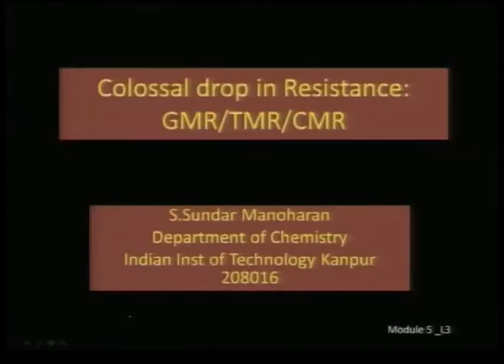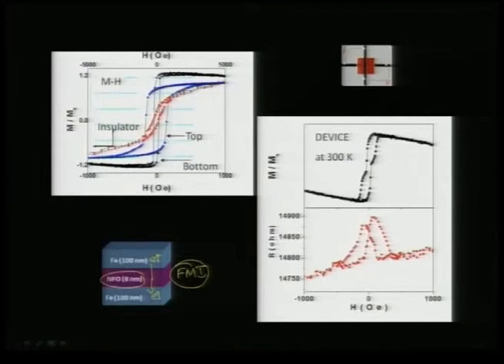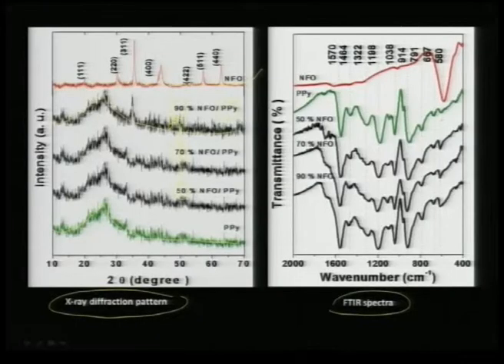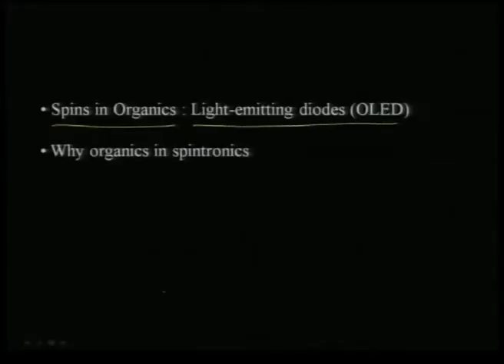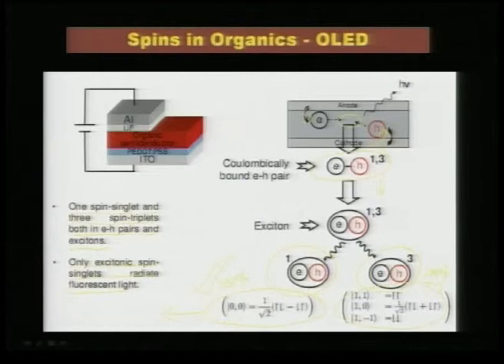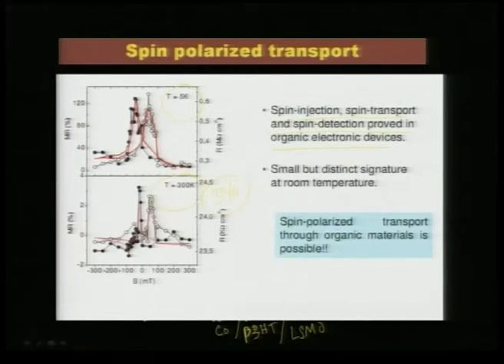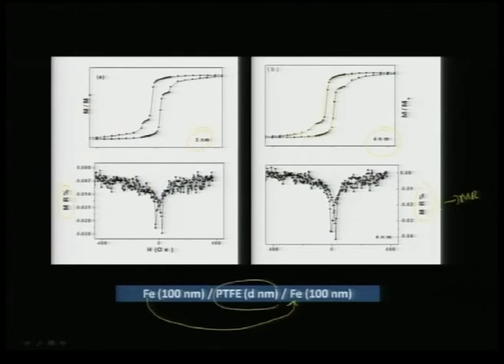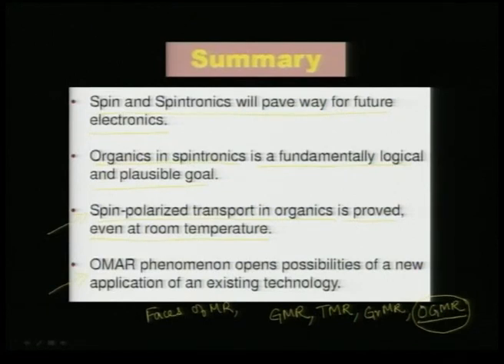Mod-01 Lec-28 Spintronic Materials III Tunelling Magnetoresistive Materials